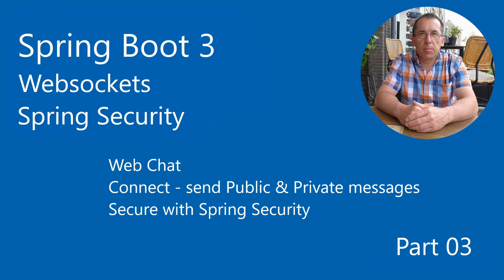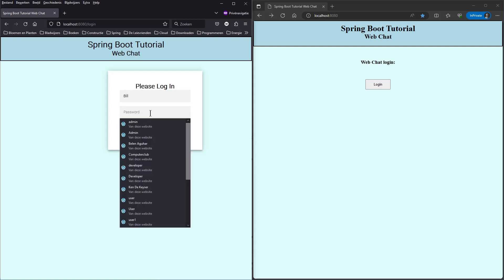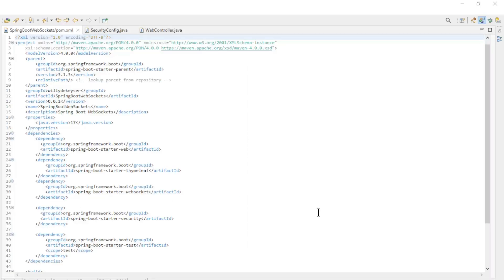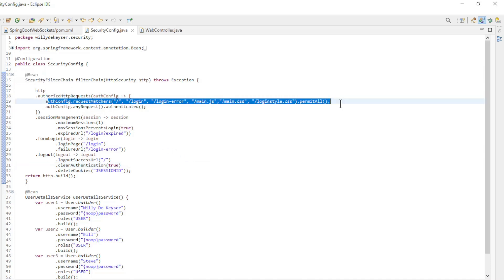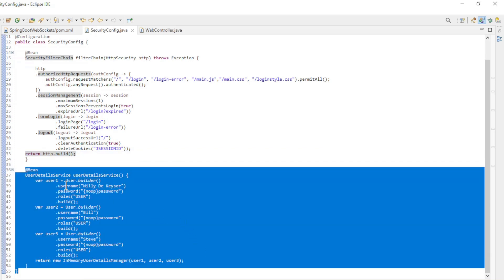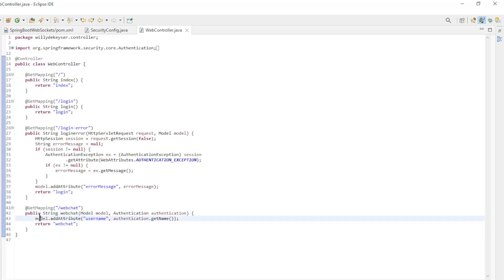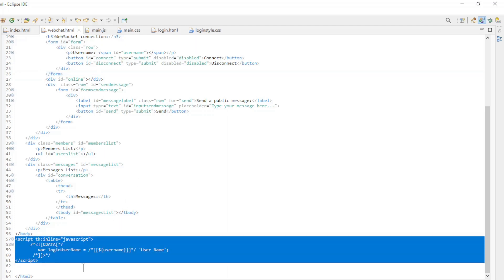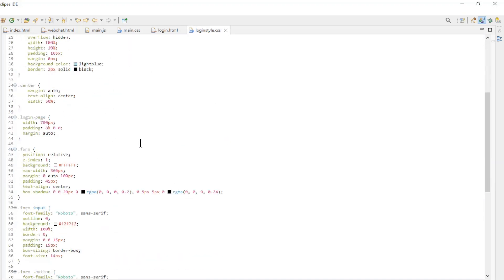Spring Boot 3 - Spring Security - WebSockets - Building a Web Chat Application part 3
Spring Security
Custom Login pagina
WebSockets
Building a Web Chat Application Setup,
Connect and save members,
Send public & private messages.